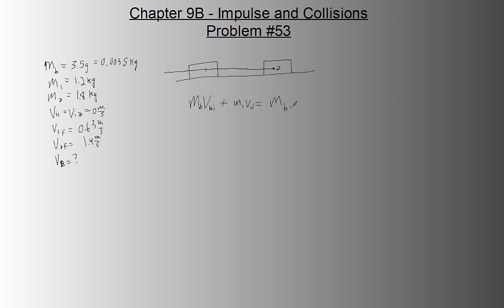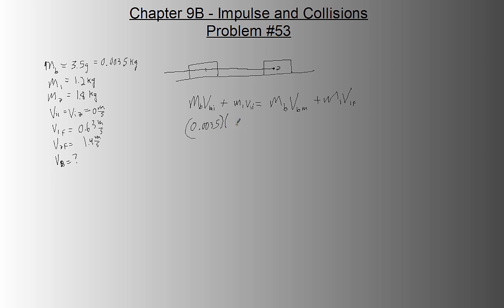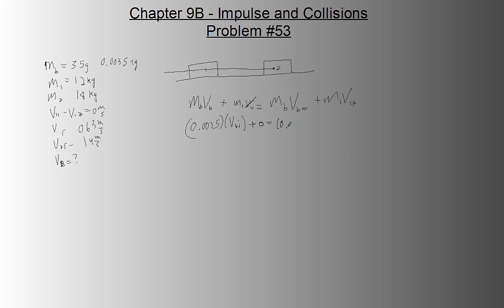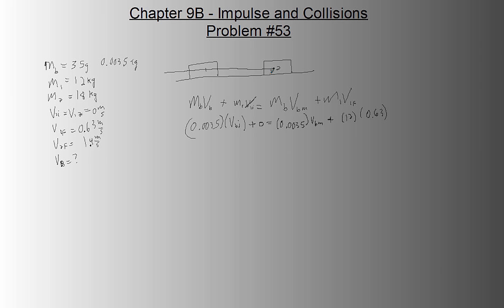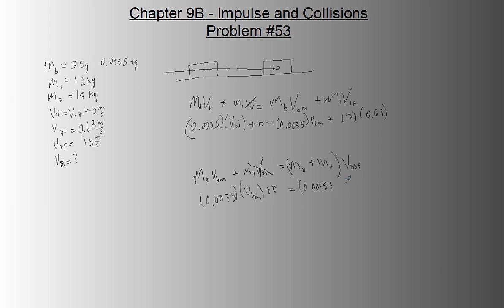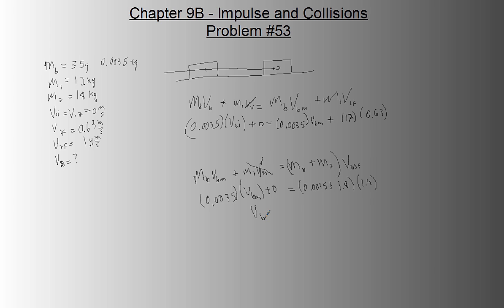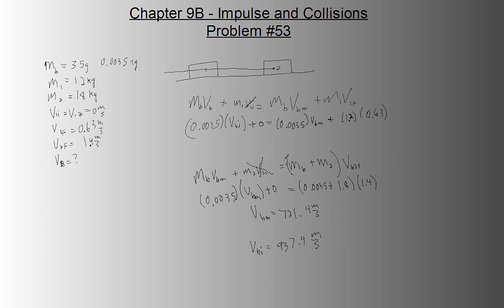Chapter 9B (Part 5) - Problem 53